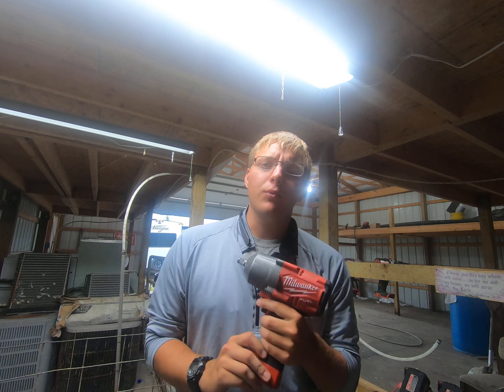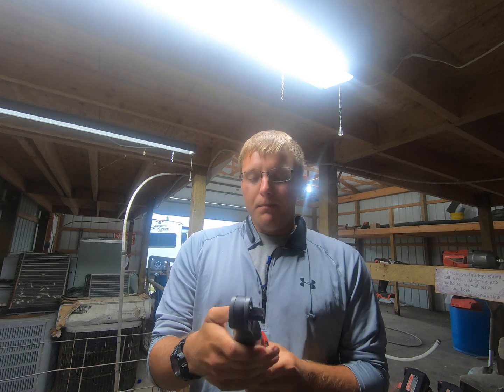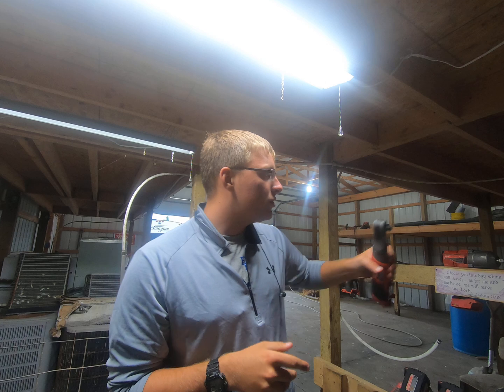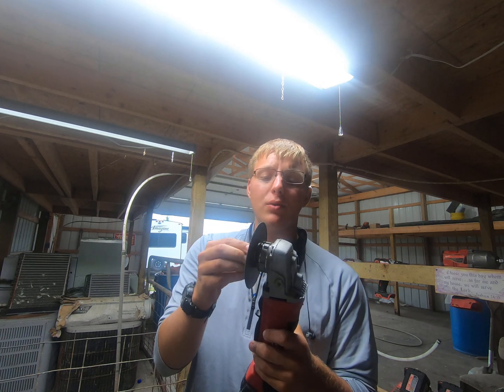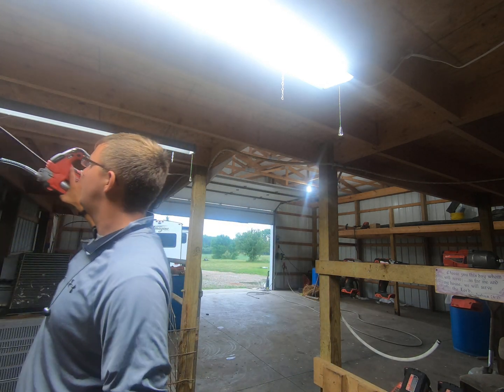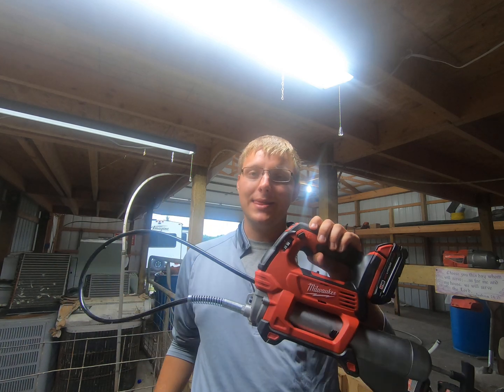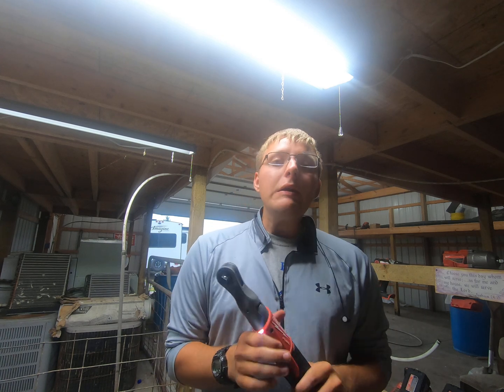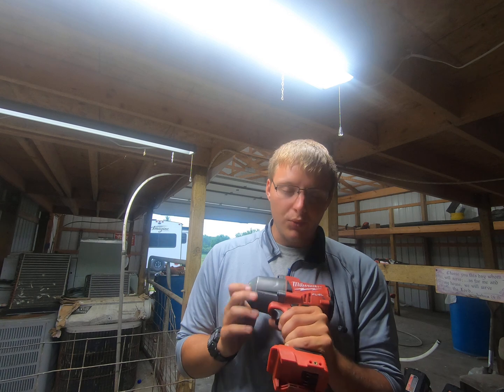Tools Every Lawn Care Owner Should Have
Overview of my Milwaukee tools.